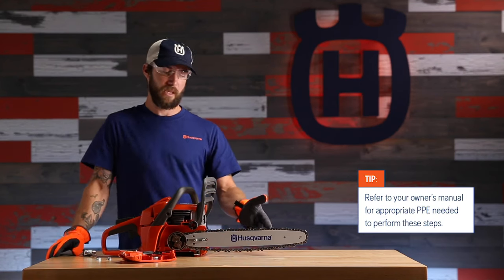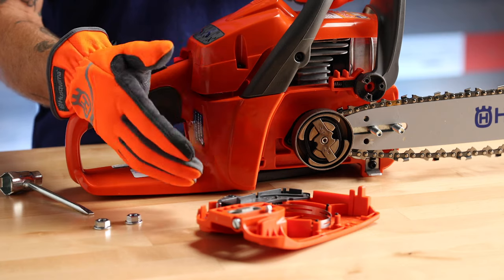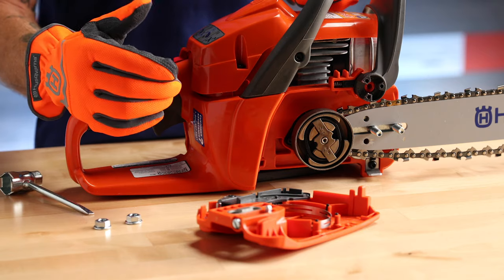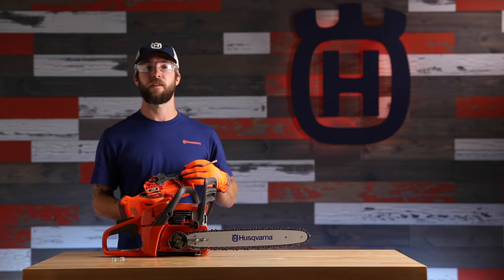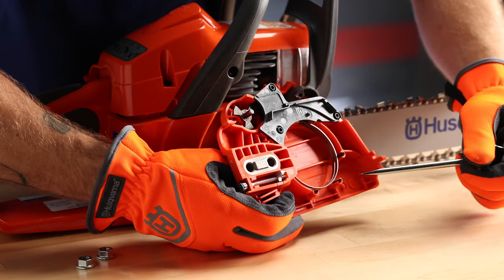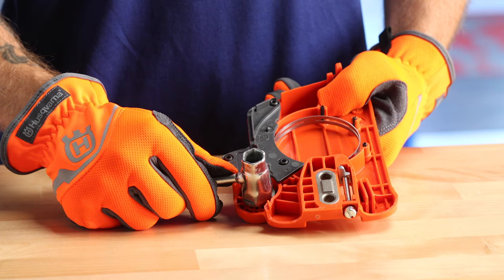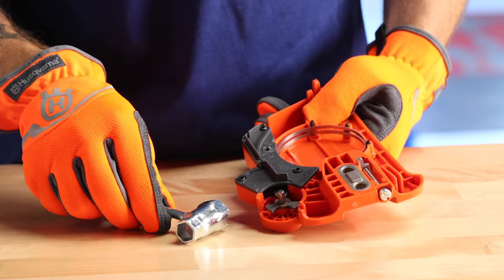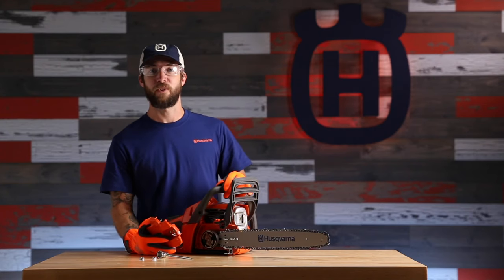How to Reset the Chain Brake on a Chainsaw | Husqvarna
Watch as professional arborist and Husqvarna H-Team member Jeff Perry walks you through the simple process of resetting the chain brake on a Husqvarna 120 Mark II chainsaw.